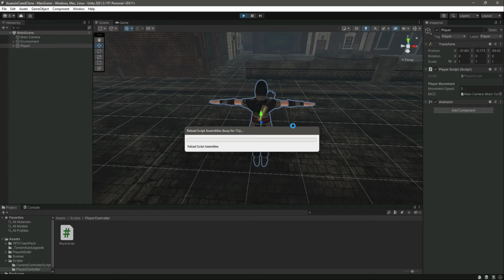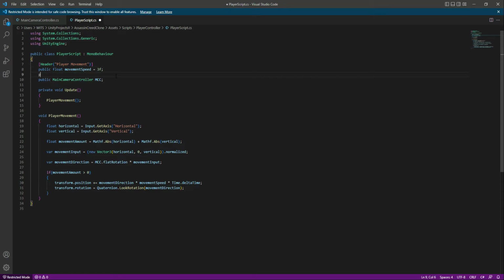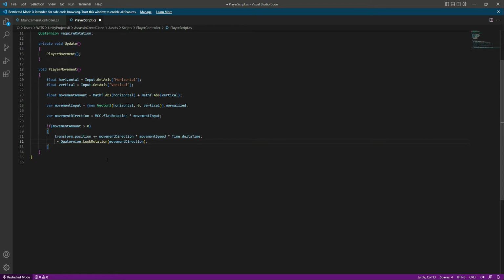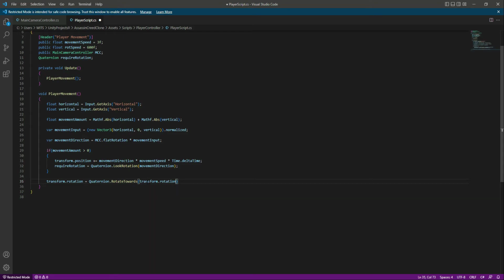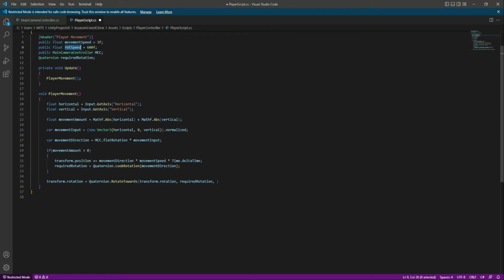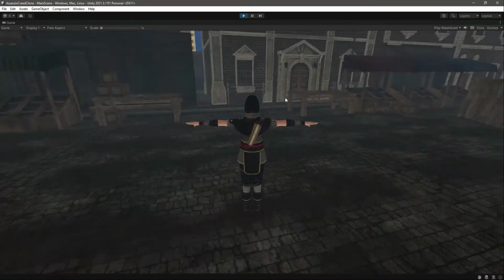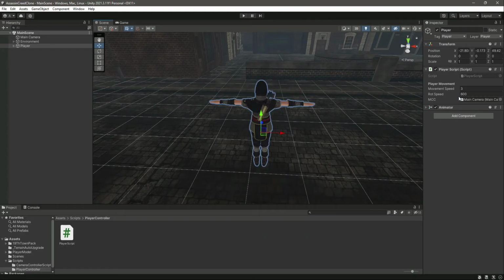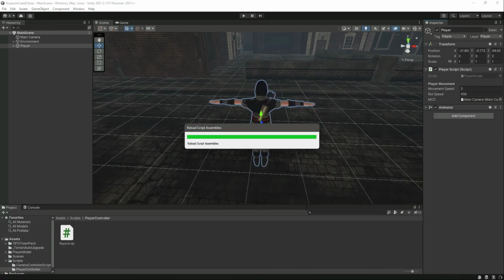Unity Player Rotation | Unity Camera Follow Player Rotation Speed Tutorial | Game Devlog Unity 2023